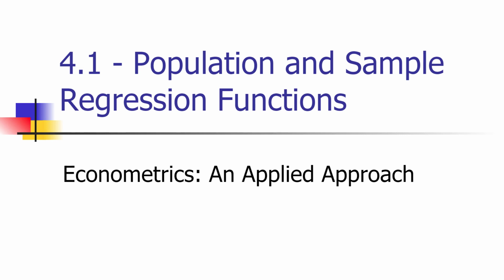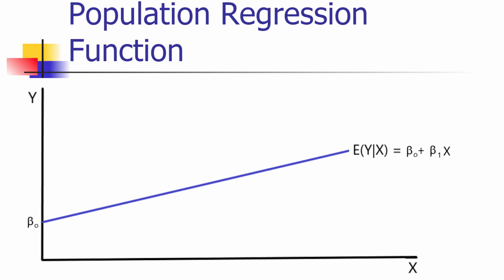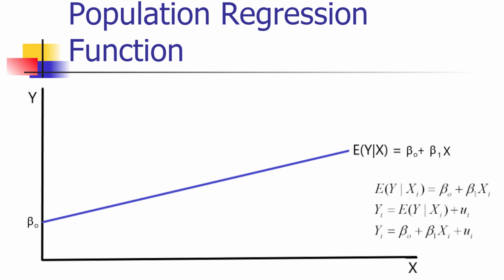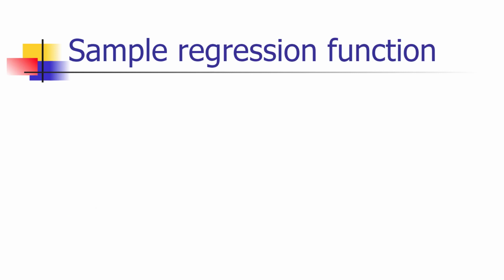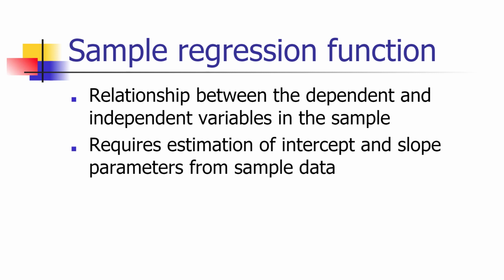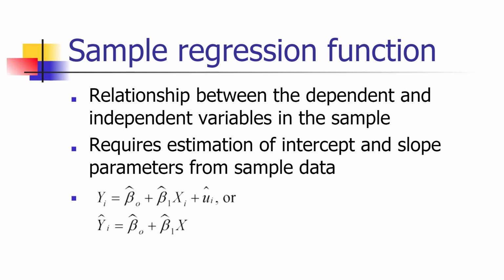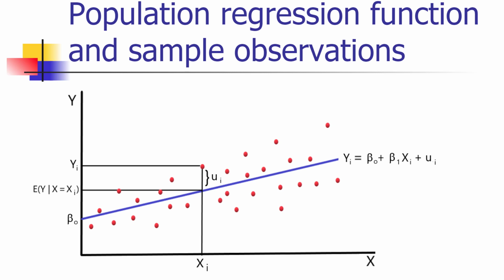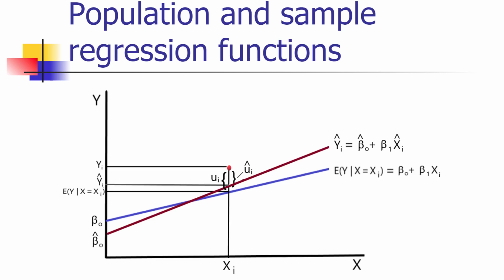4.1 Population and Sample Regression Functions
A discussion of the relationship that exists between the population and sample regression functions in the bivariate  case.